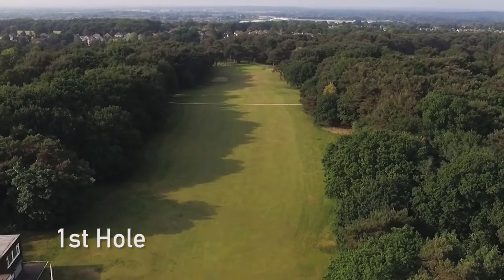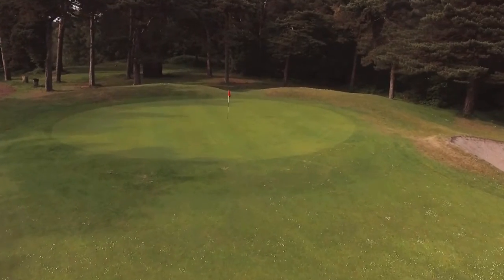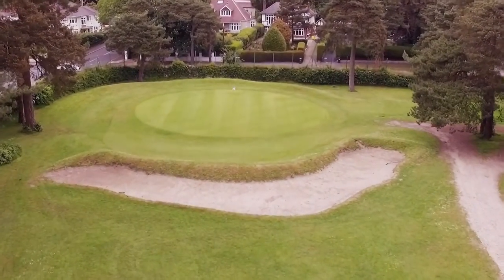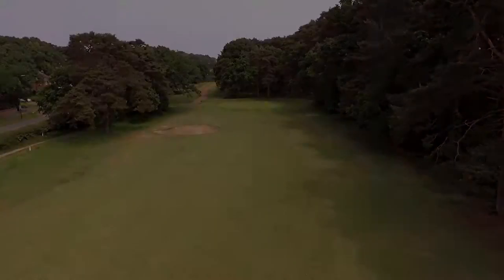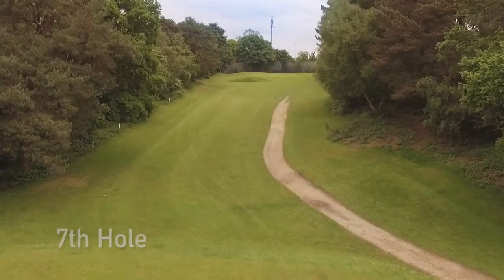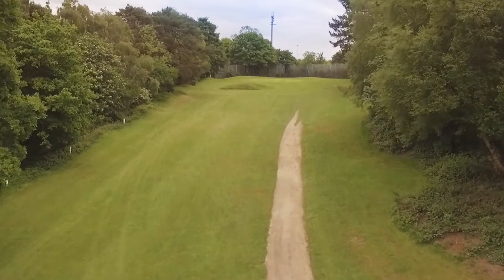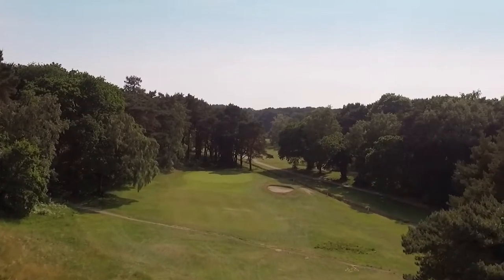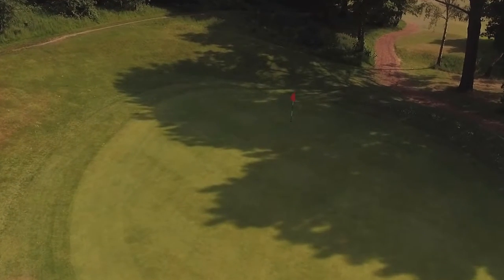Queen's Park Golf Course Holes 1-9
Queens Park Golf Course is laid out with holes ranging from 114 yards to 528 yards. There are holes to challenge all golfers, whatever their ability. The total yardage is 6132 yards. Have a look at our front 9.